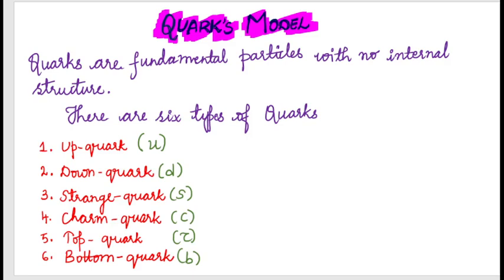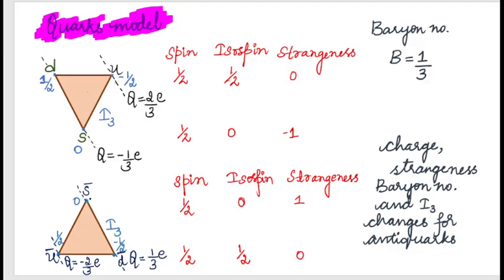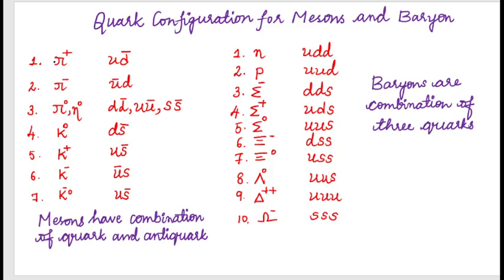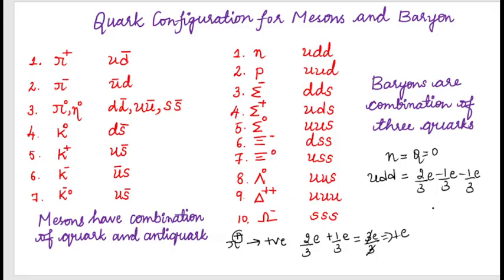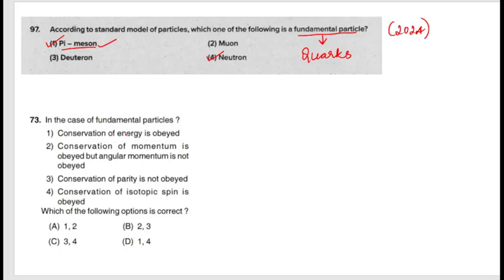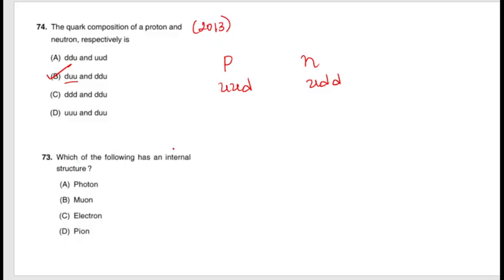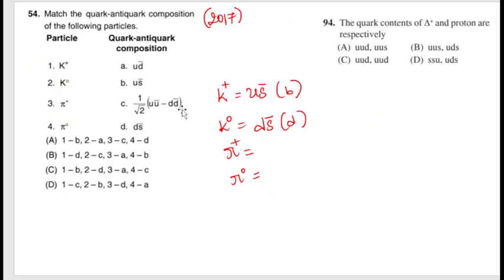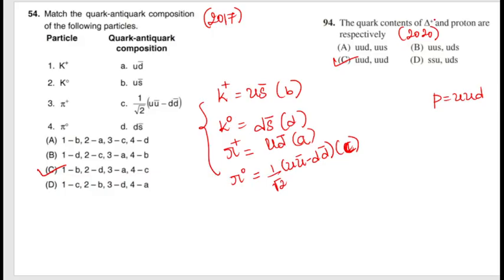Quark model l K-SET examination physics l Previous year questions solution l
Explained about the quark model , classification of the quarks , quark model representing (spin, isospin, charge, strange number and Baryon number) and composition of quark for mesons and Baryons. Solved previous year questions on quark composition.